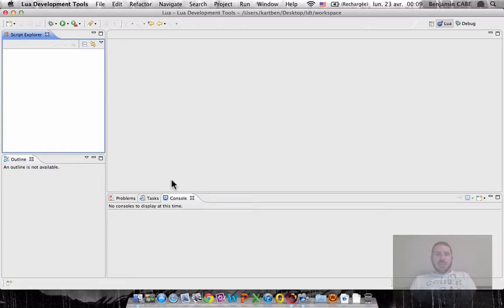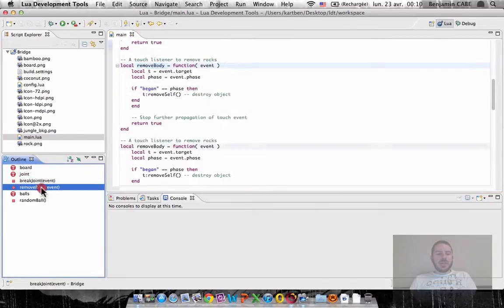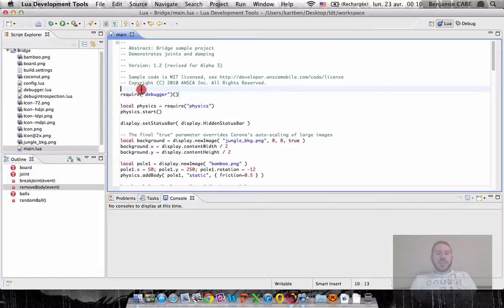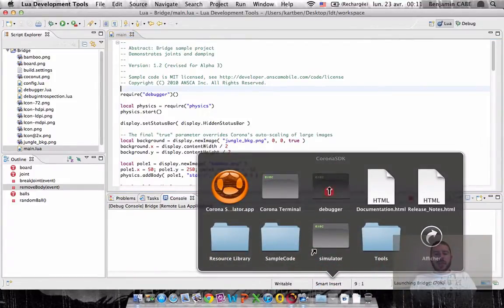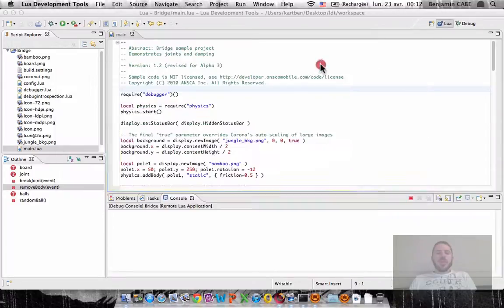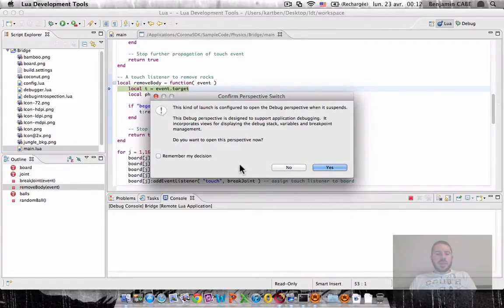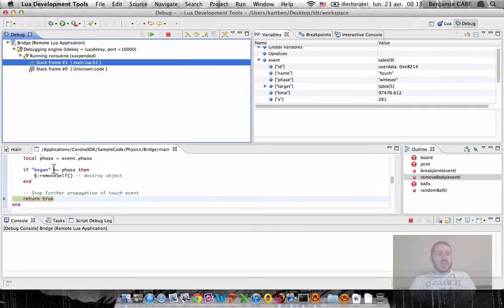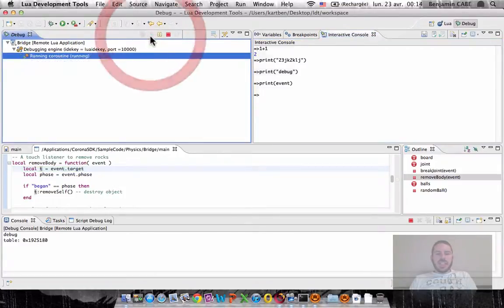Using Koneki LDT debugger for CoronaSDK applications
A quick screencast to help you debug Corona applications using Eclipse Koneki LDT. Enjoy!